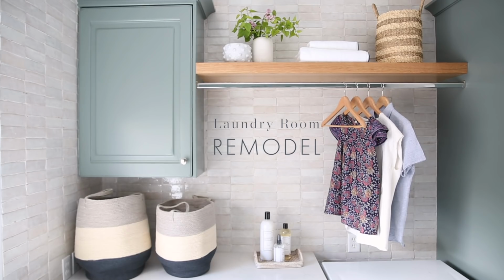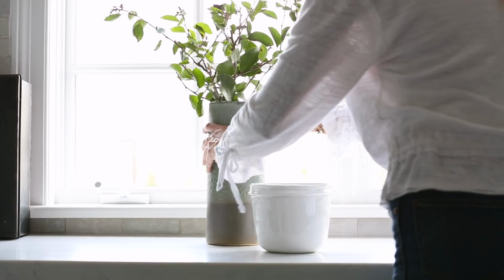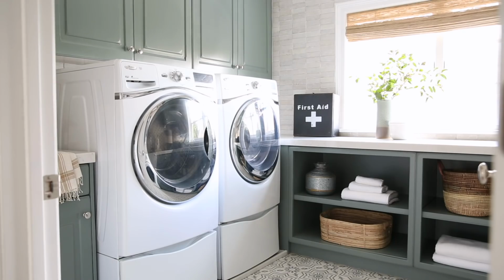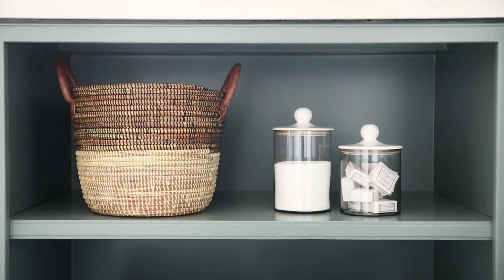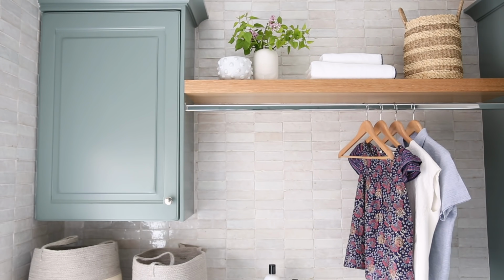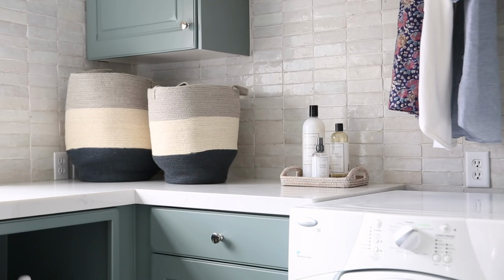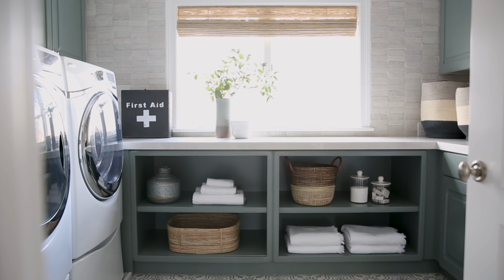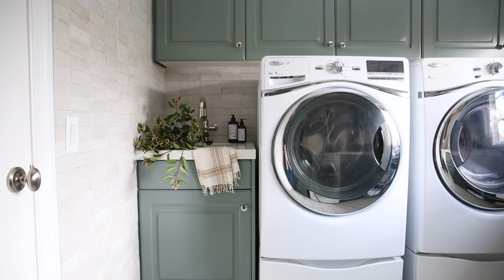A New Classic Laundry Room Tour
This laundry room needed an update that was so good, you'd want to do your laundry. See the full photo tour and shop the look on the blog